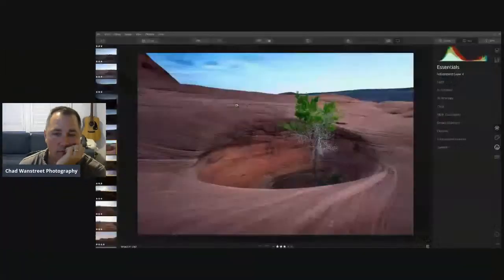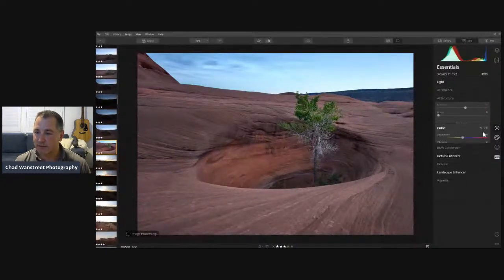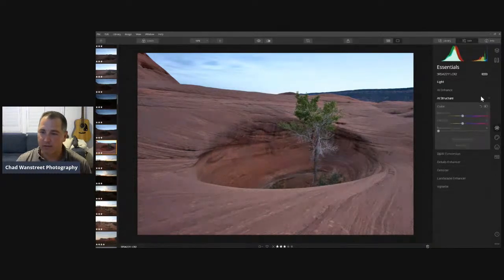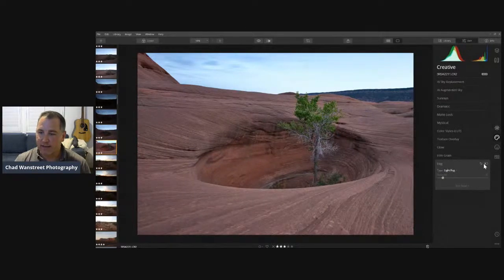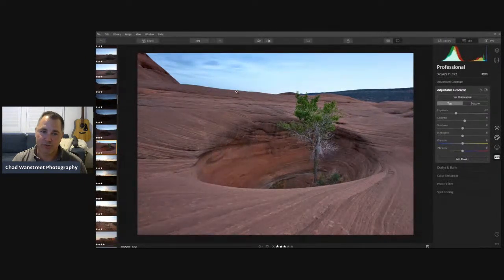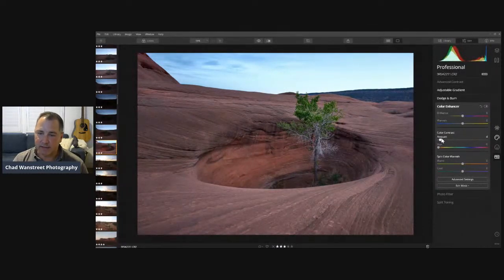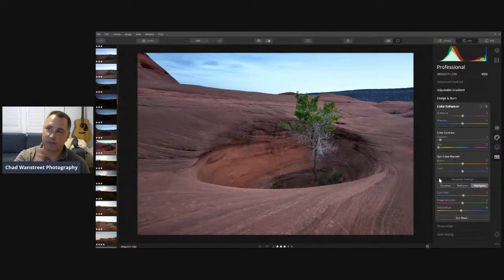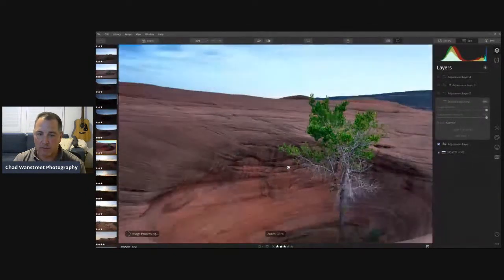Photo Behind the Scenes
Showing some of the editing I did to the photo I posted today on IG and a little insight into my process